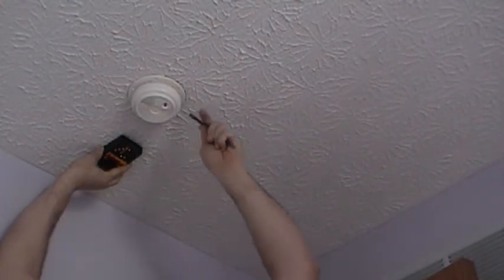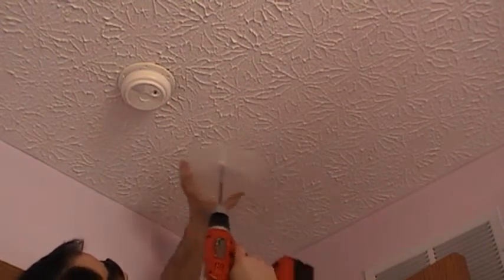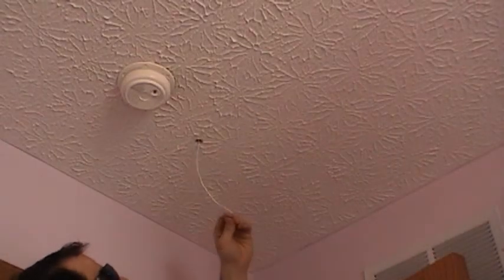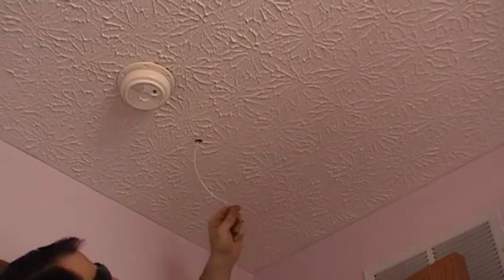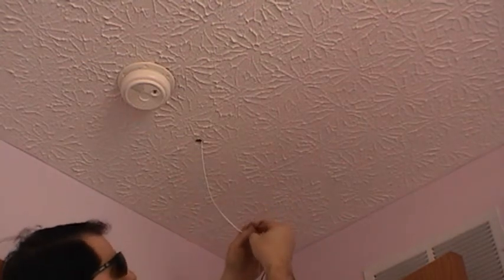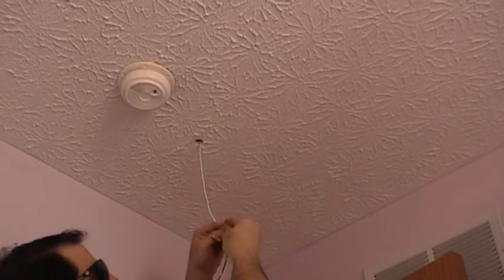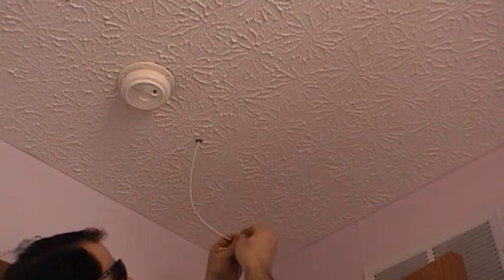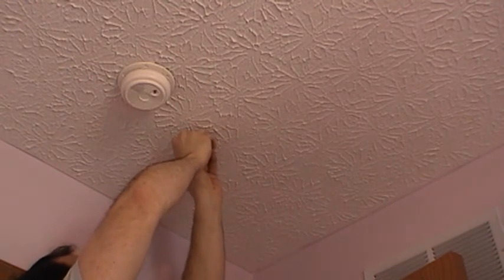Litepods -- Low Voltage Lighting You Can Install In Your Home (led night light)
-- Here is a led lighting system for you that you can use for bathroom lighting, bedroom lighting, children's night lights, interior lighting, hallway night light and more. It is powered with 6 volts DC and you can add up to 40 led lights to the system.  The LED, or light emitting diode use low energy and last for years.

Homeowner's can install these led night lights in ceilings by running wire in the attic and along steps if desired. There is a light sensor that will activate the LED emitters at dusk and turn them off at dawn. You can also add a battery backup option so they will stay on when the power goes out.

Imagine having a led color changing night light in your child's room... Yes, you can change out the standard white LED's for colors and well as the color changing LED, too!

If you have a washing machine that sounds like a jet taking off then it is time to change your bearings and tub seal. for tub bearing and seal kits and other information to help you save money by repairing your washer.

Jeff Hartman